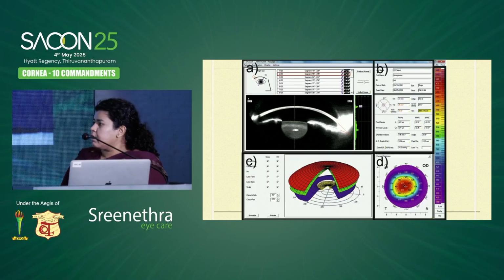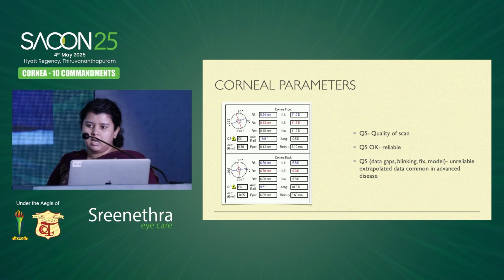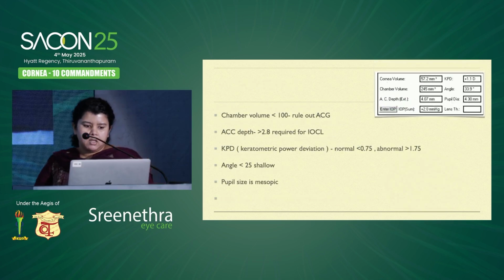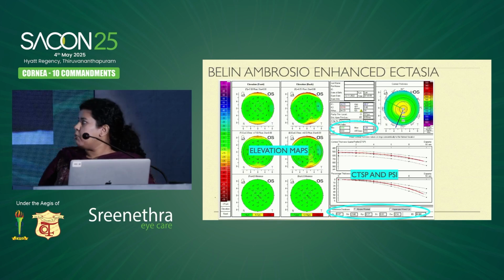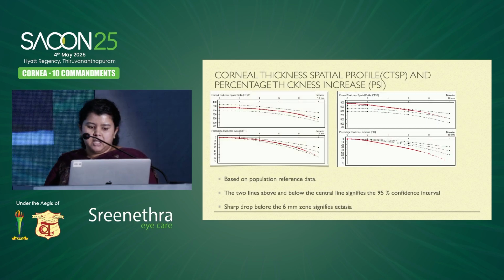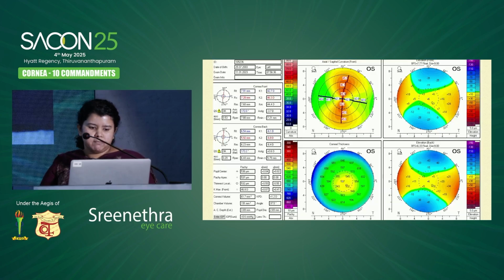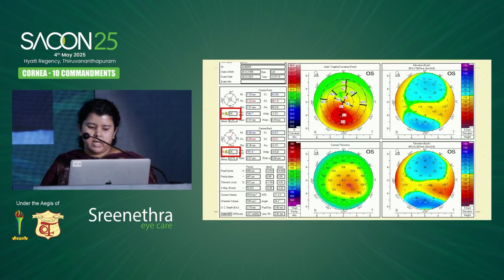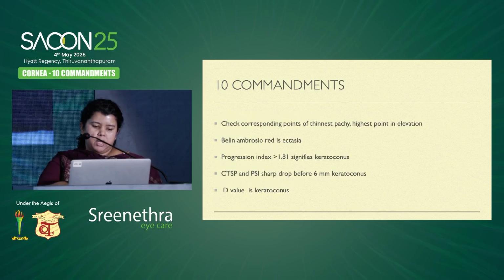SACON 25 - Topic 2 - Reading Topography by Dr Niranjana Bejan Singh, Bejan Singh eye hospital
SACON 25 -  CORNEA 10 COMMANDMENTS, Session 1 Topic 2 - Reading Topography by Dr Niranjana Bejan Singh, Bejan Singh eye hospital,Nagercoil

CME Organized by sreenethra eye care, Trivandrum